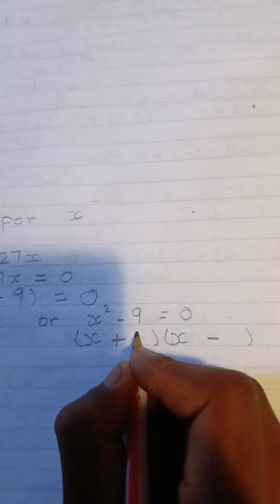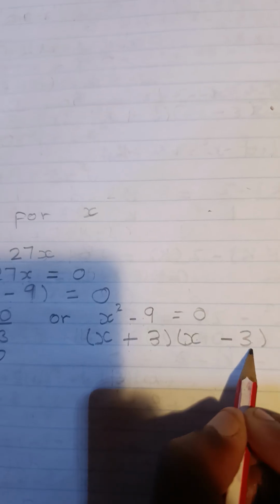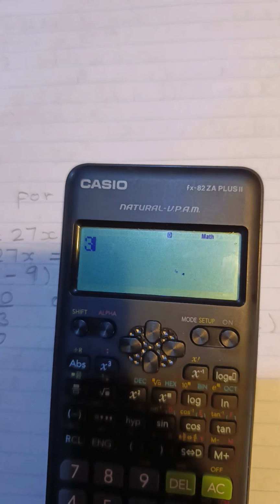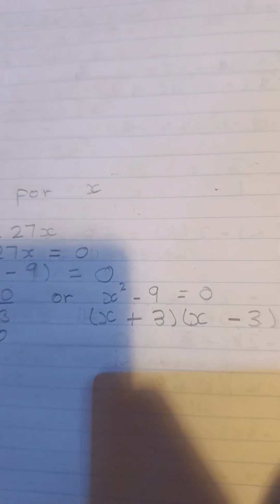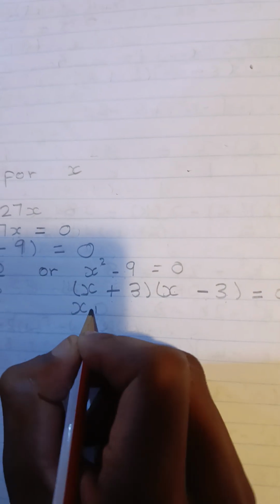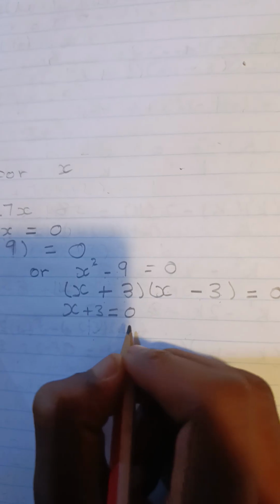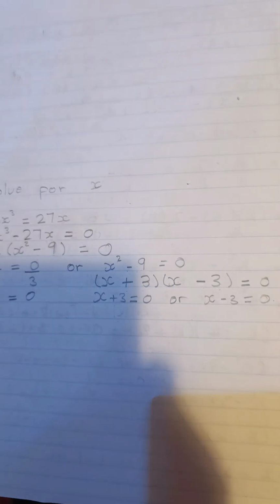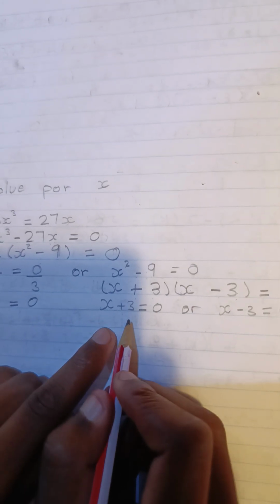Grade 9 solve for x✌🏼🎉